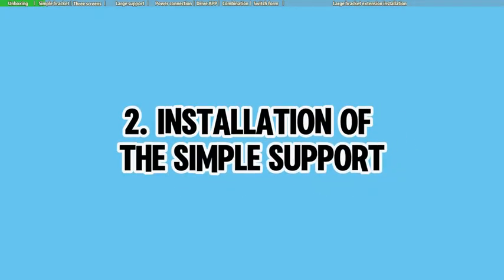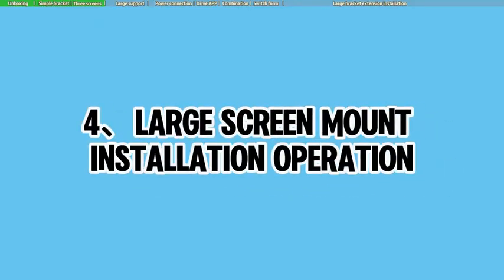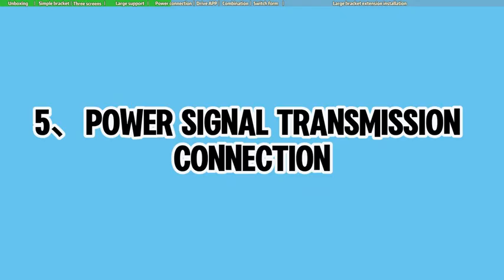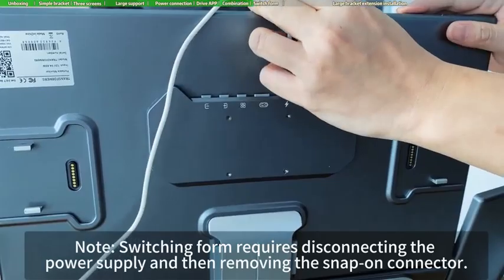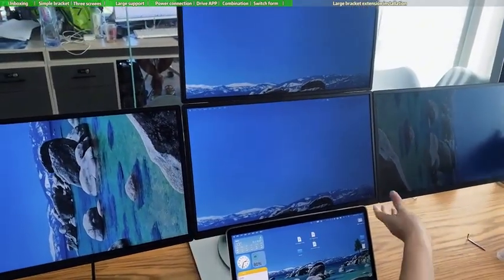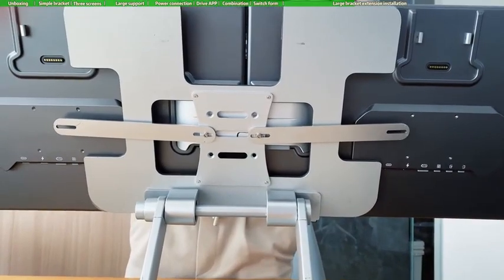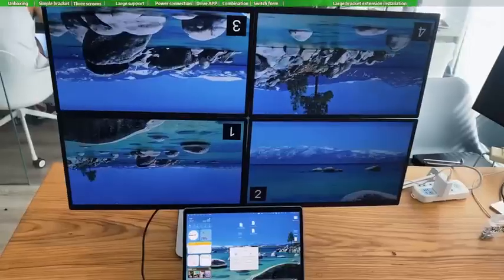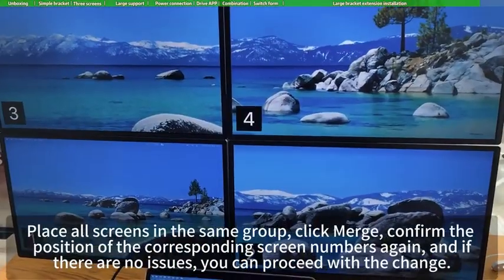Triple & Quad Screen Freedom — Modular Laptop Monitor Demo”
Turn your laptop into a multi-screen powerhouse with our modular portable monitor.
👉 Add 2, 3, or even 4 screens in seconds — perfect for work, gaming, or content creation.
✅ Factory direct
✅ Free global express shipping (tax-free)
✅ USB-C & USB-A plug-and-play, no setup needed